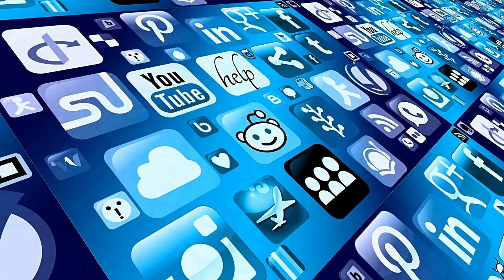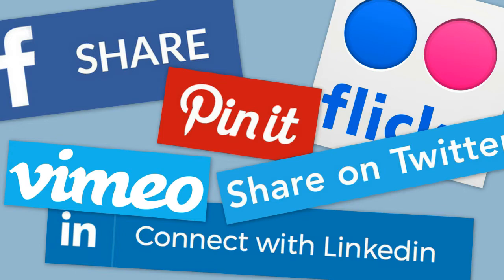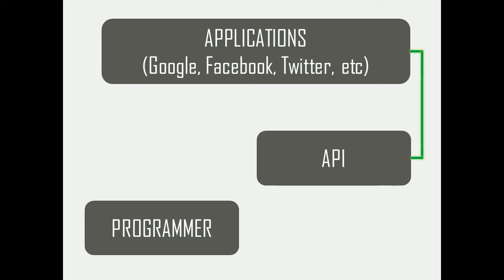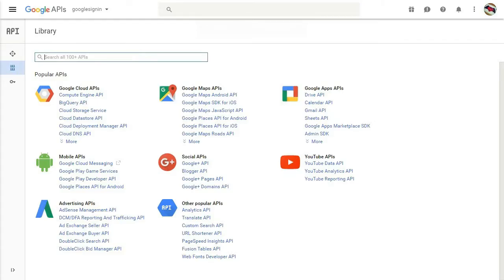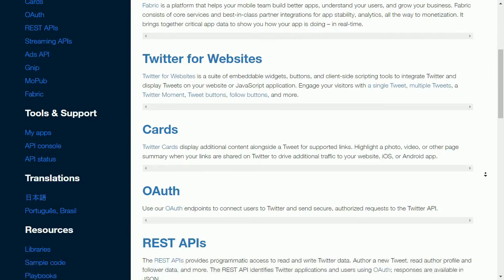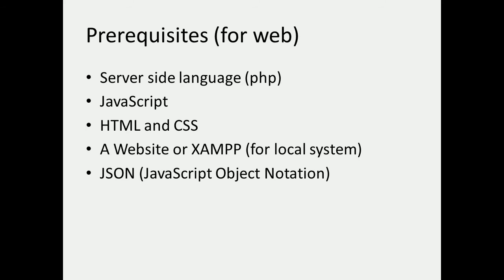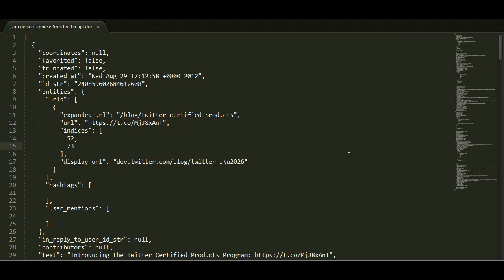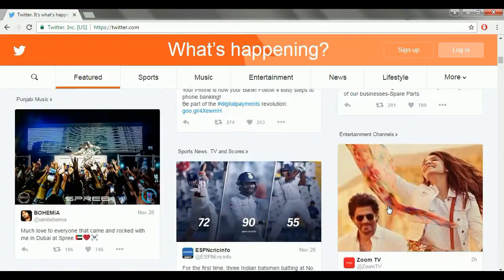1.1: Twitter API - Introduction to API. What is API?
Lets Code!
This video explains the basic functionality of API regarding different websites(web services). It provides explanation to the term 'API' in simple terms so that most common users understand the concept and working of API ,which is implemented on most the websites we visit today. This video provides information about different API's available and gives a deeper insight onTwitter's API.  In forthcoming series of videos we will work on Twitter API regarding objects and entities like list of Tweets, List of Followers, List of Following, Profile Details, Posting A Tweet,etc.

In next video, we will understand the concept of Authorization. We will look into the files needed to implement Twitter API. We will create an application using Twitter Application Management.